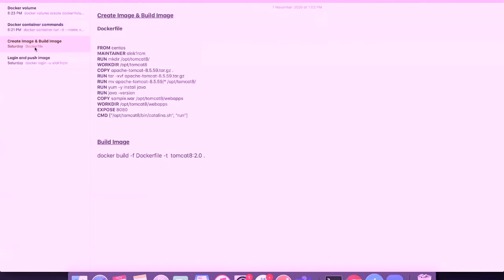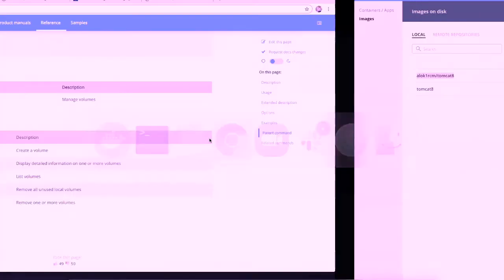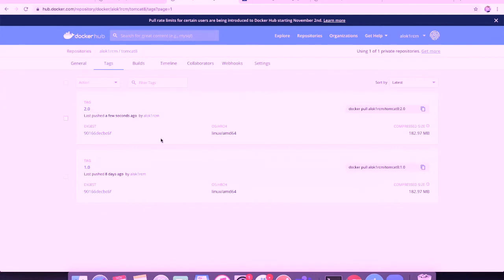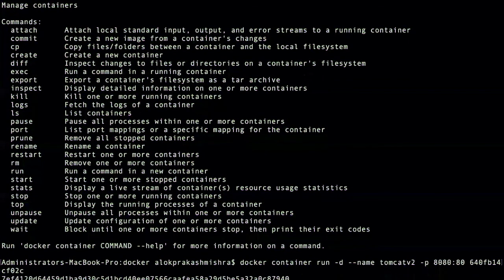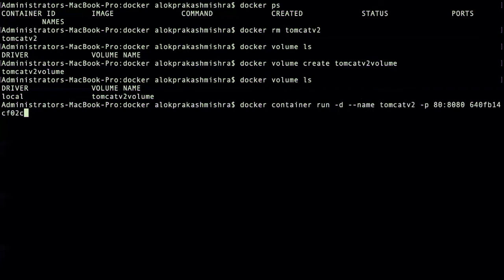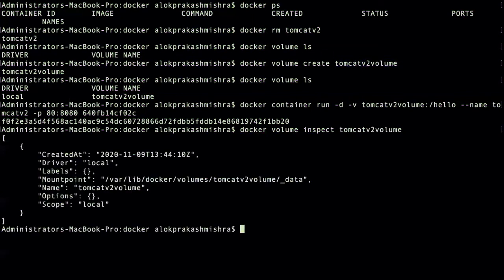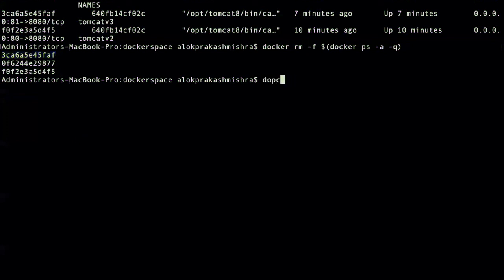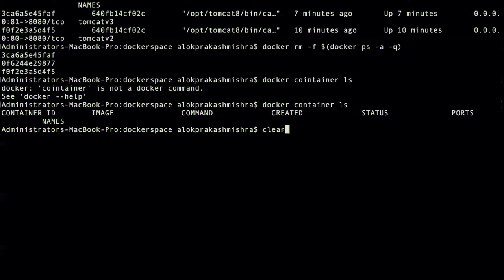Working with docker commands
Create docker image using dockerFile
Build docker image,Push docker image on docker hub
Login docker hub,Run container using docker image
Create volume and share space across container
Delete container and image